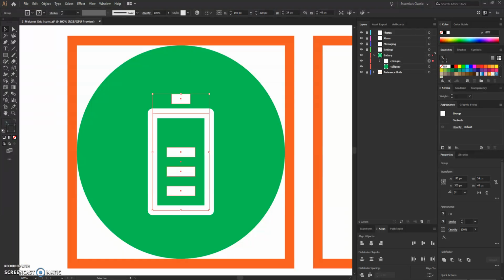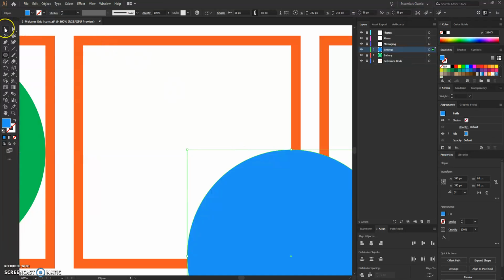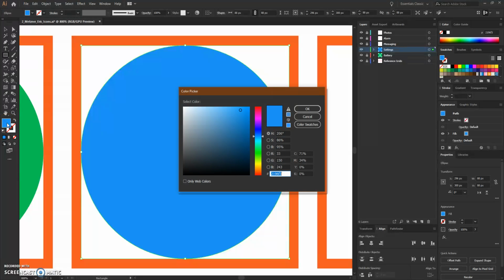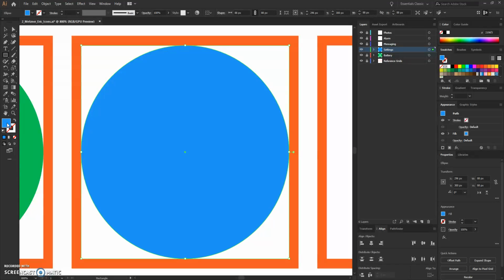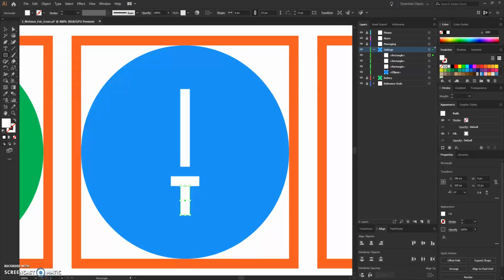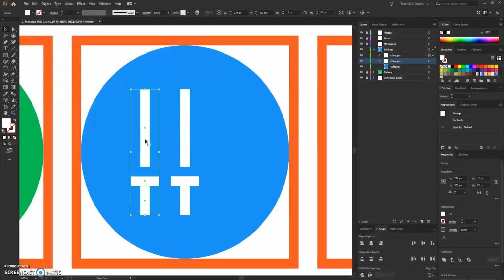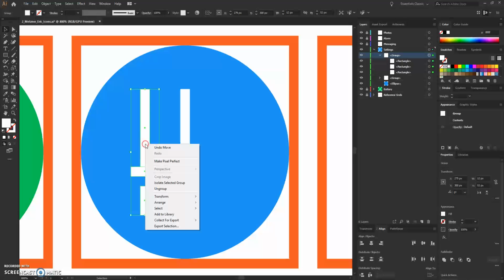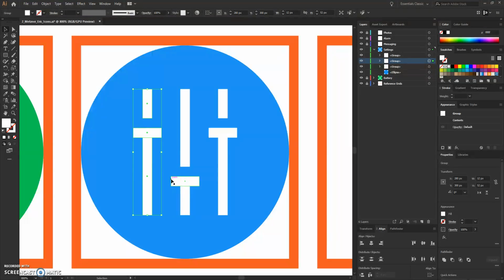Adobe Illustrator CC - Create Icons for Android and Apple - Settings Icon Tutorial (Part 4 of 7)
Follow along with Mr. Metzner as he creates the second of the icons, the Settings Icon, that can be used in mobile apps and such for launching programs on your devices! The tutorial is based upon the October 3, 2018 tutorial by Andrei Stefan and edited to fit into the design course curriculum for the SFMHS Digital Media/Multimedia Foundations 1 course.
Please note: this tutorial uses Adobe Illustrator CC 2019 and refers to the use of CC 2015 and above.